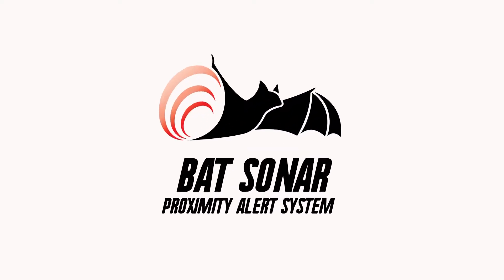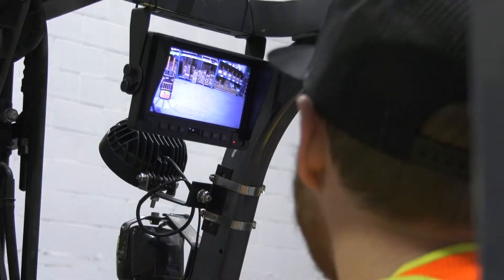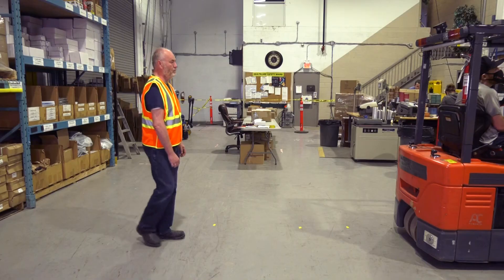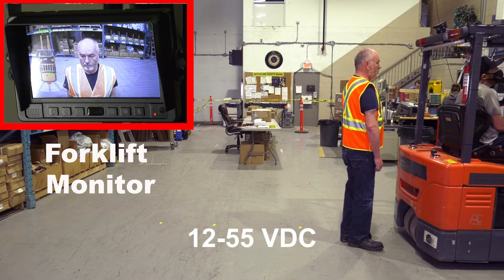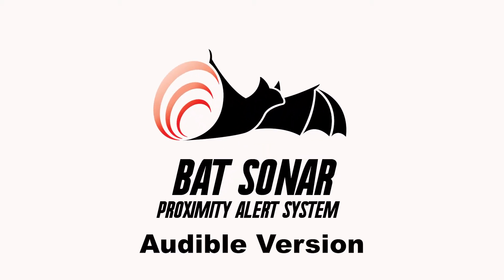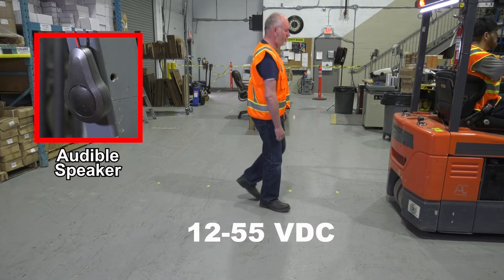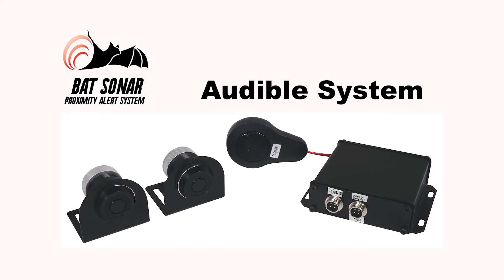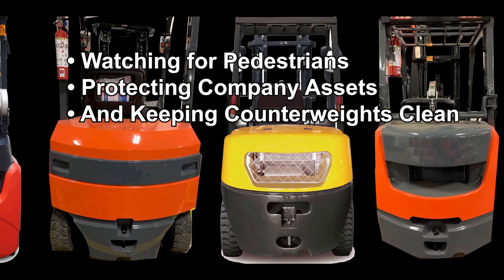BAT Sonar Alert System